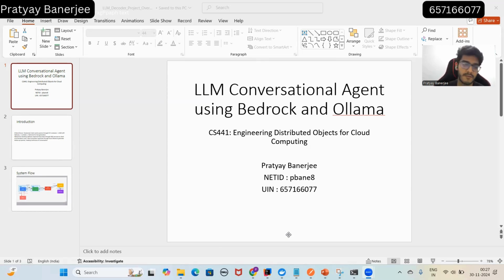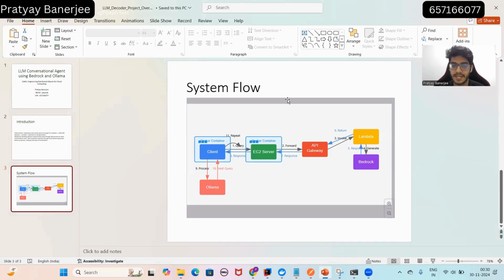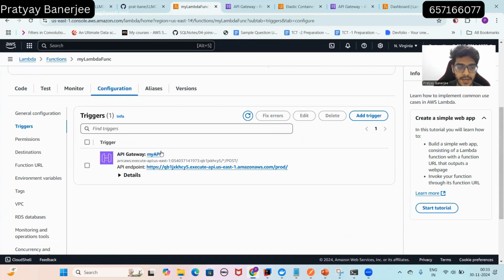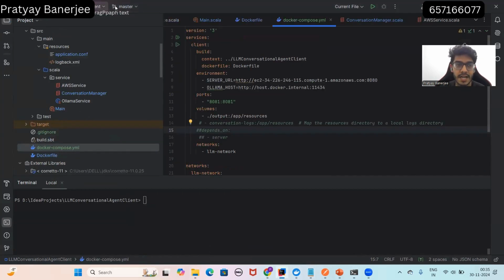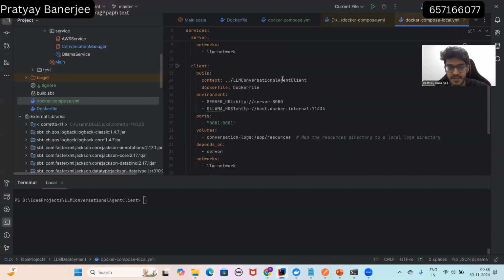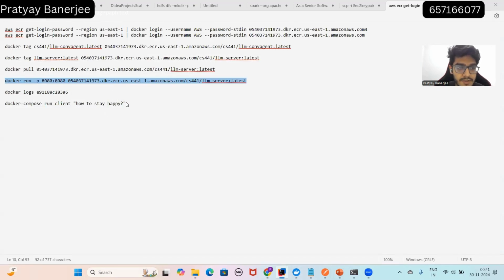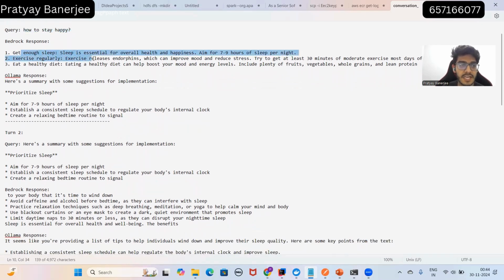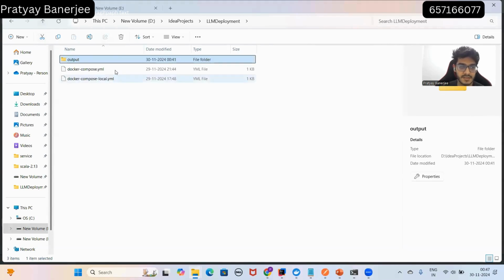LLM Conversation Agent using AWS Bedrock and Ollama